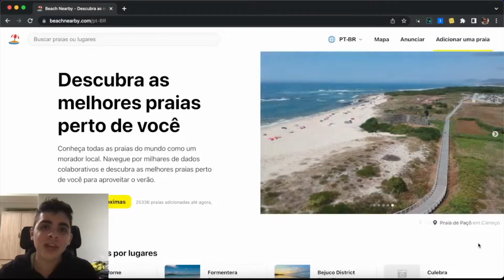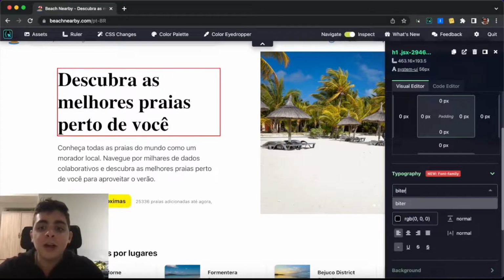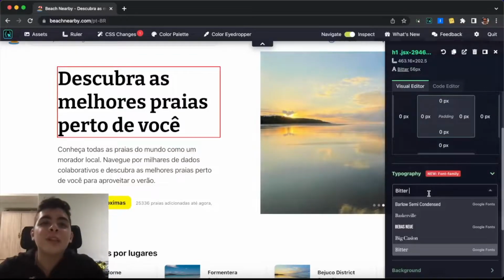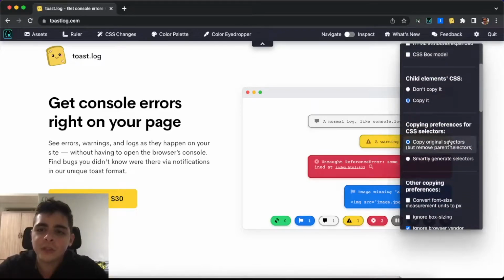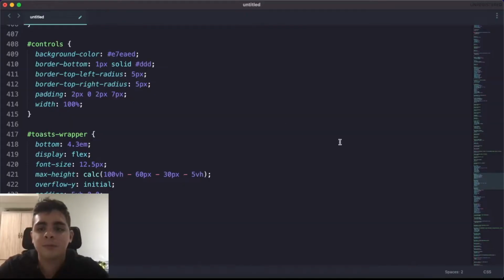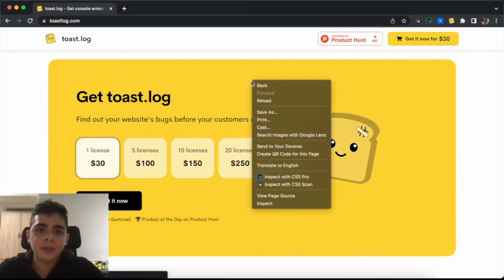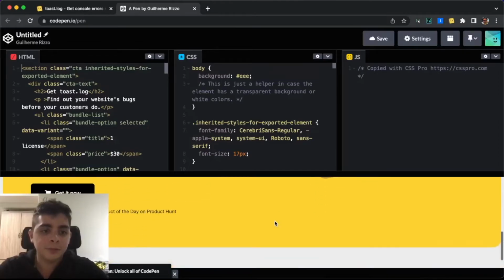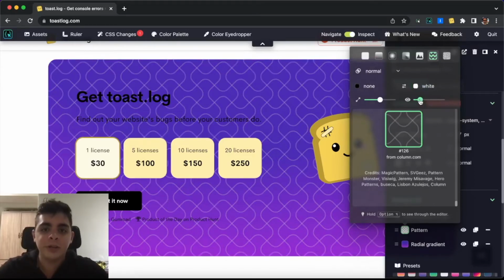CSS Pro 2.8 - What's New ✨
CSS Pro - A re-imagined Devtools for web design.